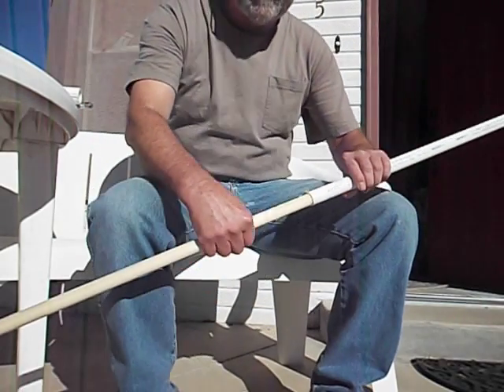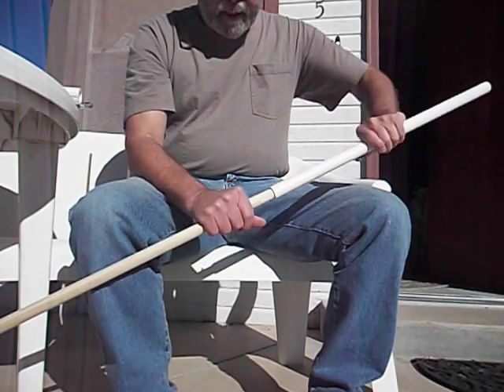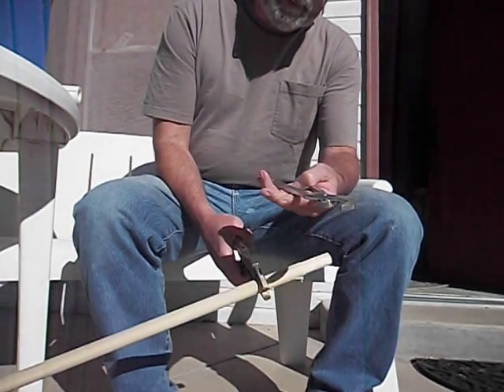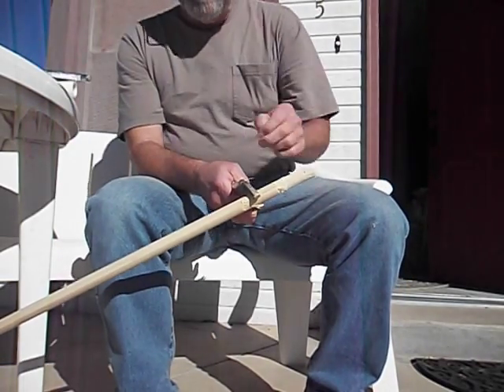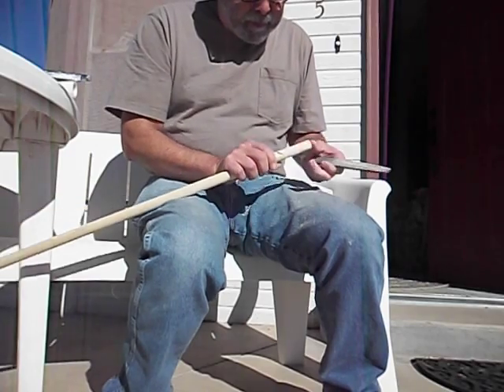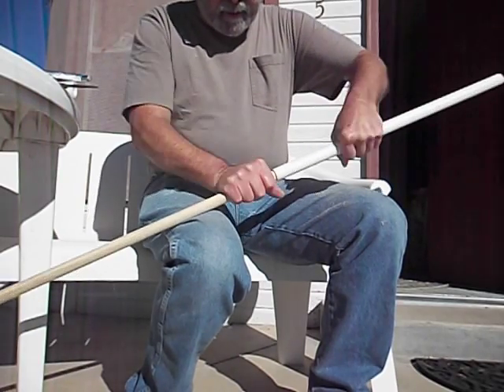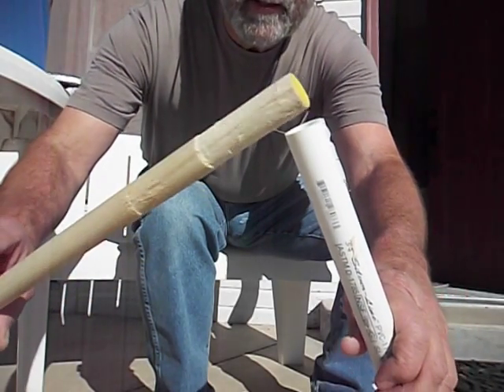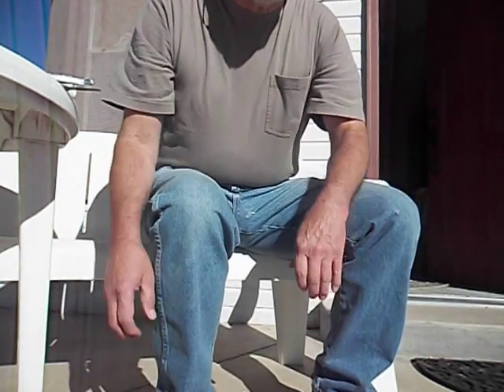pvc flute fipple work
Here is how to get the 3/4" dowel plug to fit in a 3/4" pvc pipe.